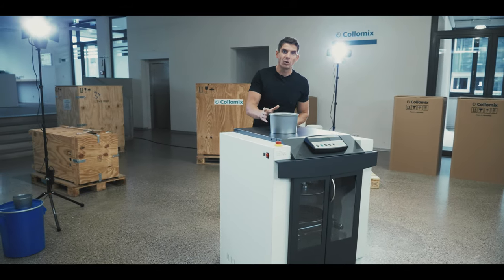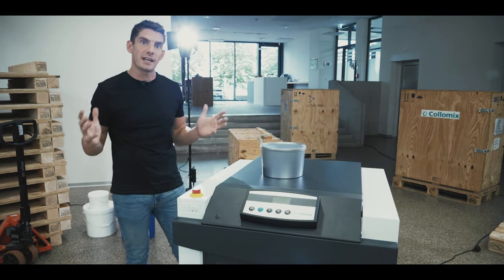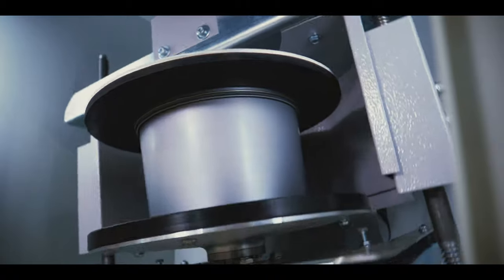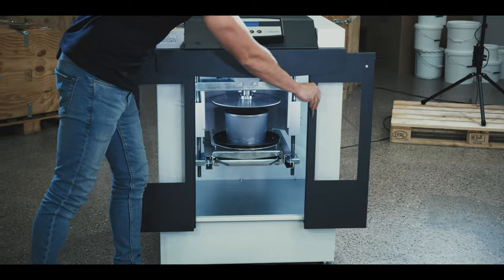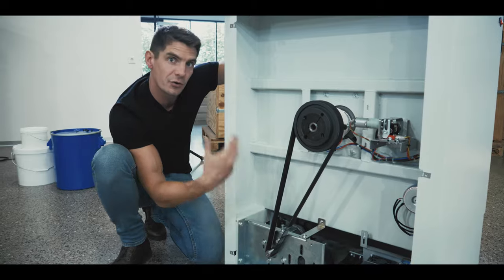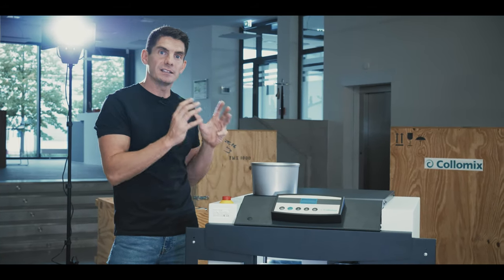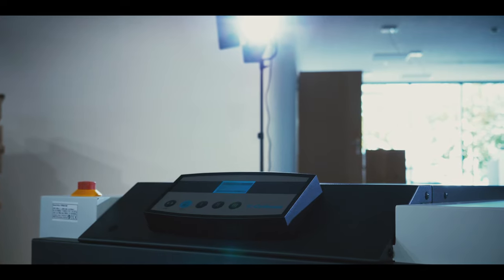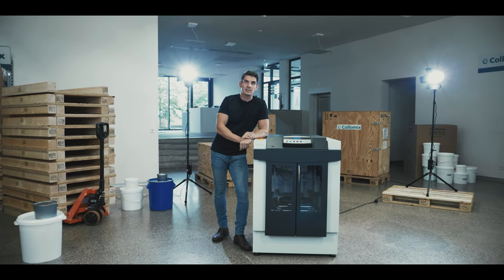🇺🇸 VISCO 550 – mixing high viscous offset ink fast, effective & with best mixing result at all time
The VISCO 550 is the printing ink expert and designed especially for mixing highly viscous materials in small volumes.

The biaxial mixing process ensures that even highly viscous materials are perfectly homogenised in shortest time. The VISCO is the only offset ink mixer available on the market who can mix a volume range from 1 kg and up to 12 kg.

Fastest mixing times are achieved with support of the largest motor and highest max. speed with more than 800 rpm.